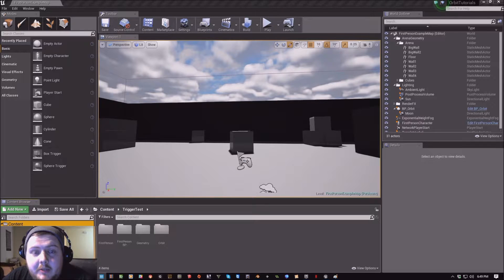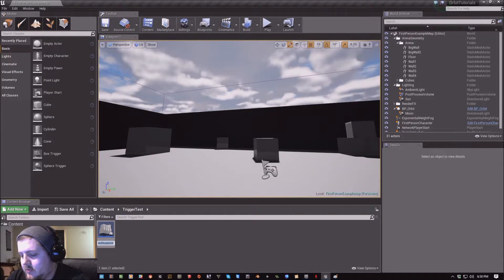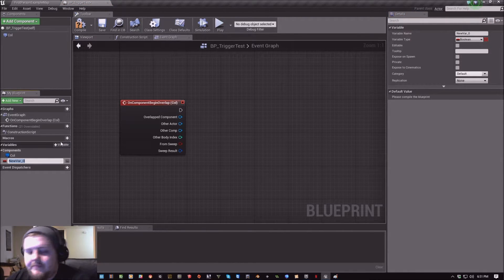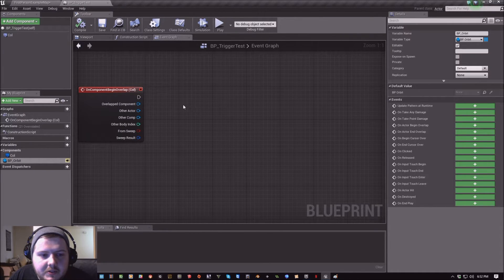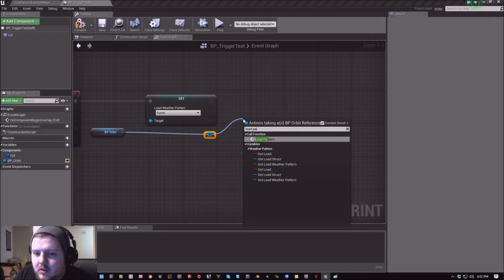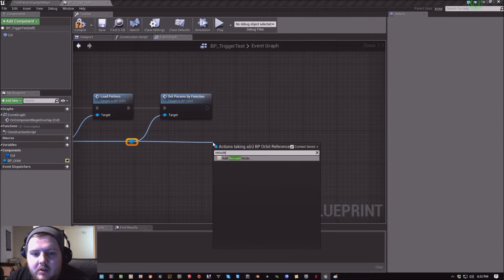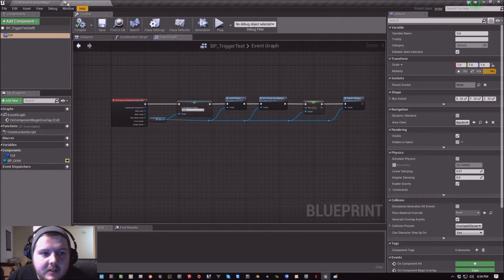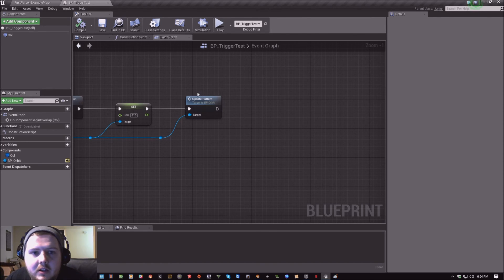Orbit: Driving behavior with Blueprints Tutorial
Tutorial demonstrating how to drive behavior using external blueprints in Orbit: Weather & Seasons.

or via Skype:
smallheartstudios